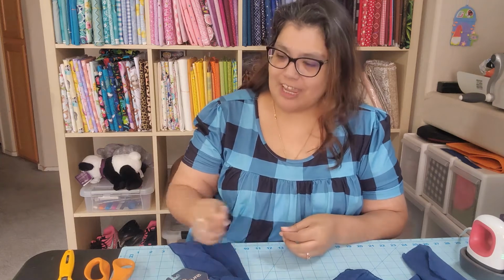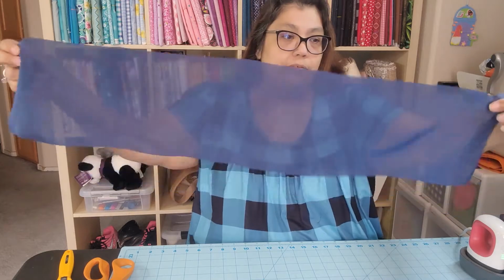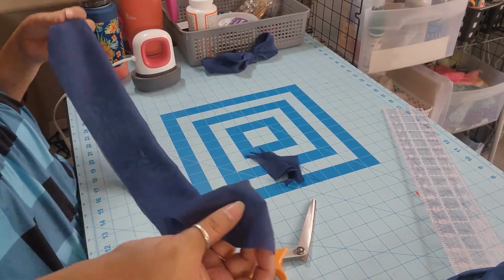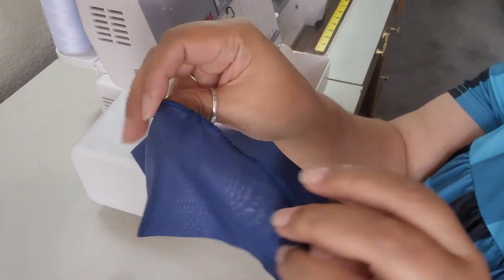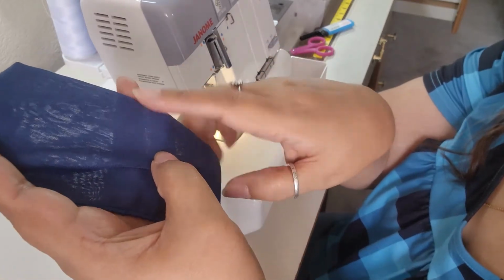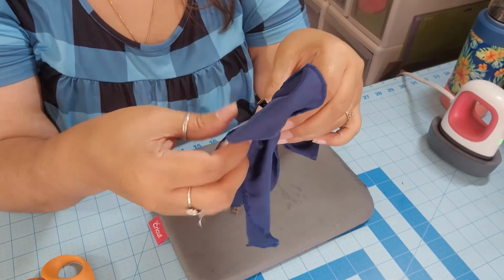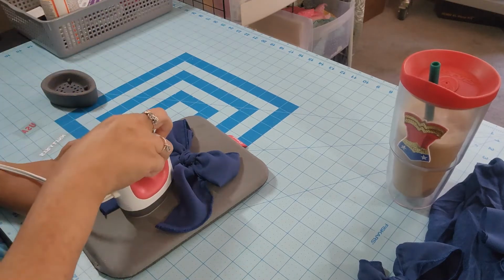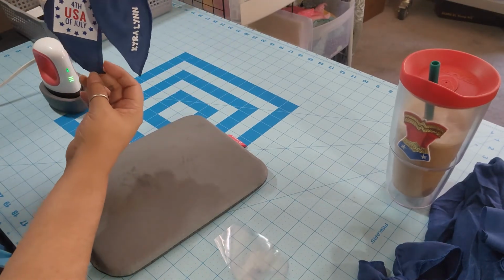Rolled Hem Sailor Bow using Dollar Tree Scarf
Hi Crafters,

This really helps my channel grow and lets me know that you like my content.

In this video, we will be utilizing a thin/sheer fashion scarf purchased from the Dollar Tree to make a cute Rolled Hem Sailor Bow. Here are the supplies you will need:

Supplied needed for this project:
• Scarf or other fabric (I got my scarf from the Dollar Tree)
o Fabric measurements: 30” x 3” (or if using lightweight fabric, you can double the measurements and fold like I did in the video. My fabric was approx. 30” x 6”) for medium to heavy weight fabrics.
• Rotary cuter and/or fabric scissors
• Serger on rolled hem setting. You can also use your sewing machine on rolled hem setting.
• Thread for serger/sewing machine to match your fabric
• Clips: you can use whatever style of clips you like. I show two types: alligator and spring clips. You can also use hair ties.
• Optional: glue gun and glue sticks, heat transfer vinyl, iron, heat/ironing pad

Links:
Crochet by Starlight:
        Cute, one-of-a-kind baby and children’s clothes, bows, tops & bottoms.
        Birthday sets, holiday sets and every-day sets.  Made CPSA compliant.
Bola & Crumb:
 All things sparkly from pens and pencils, to tumblers and keychains,
         and hair accessories.